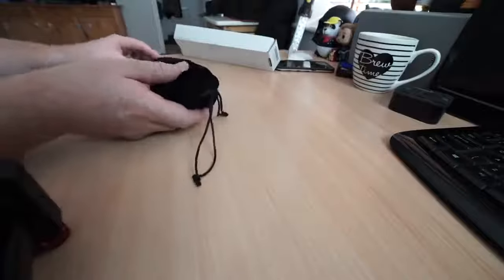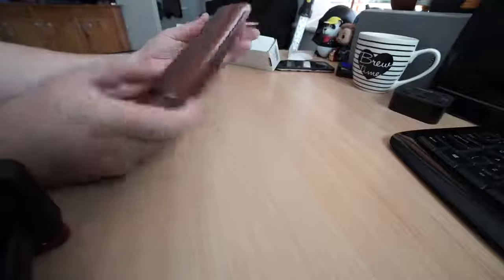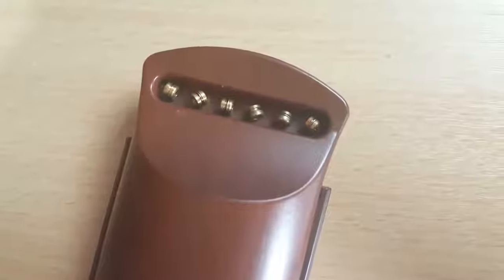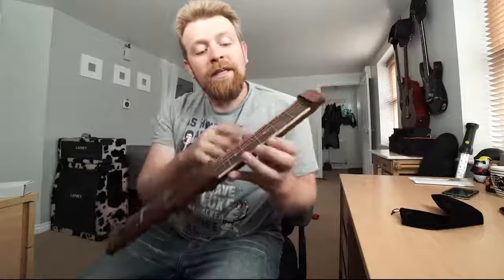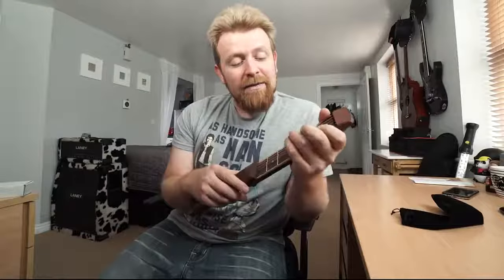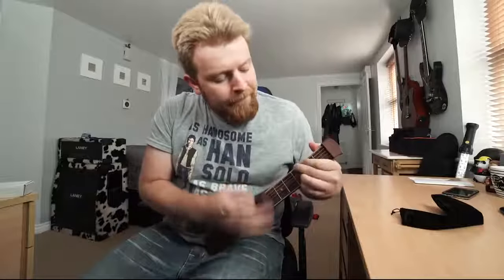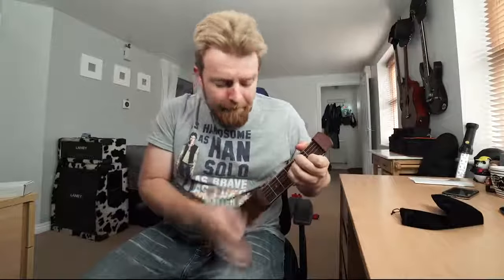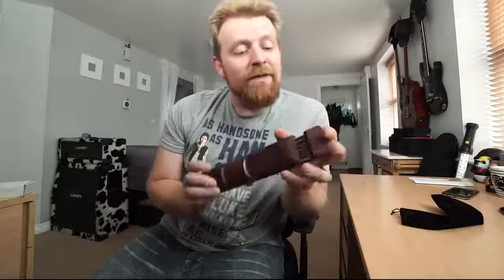Portable Wooden Pocket Guitar Practice Tool Gadget Guitar Chord Trainer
music & vlog